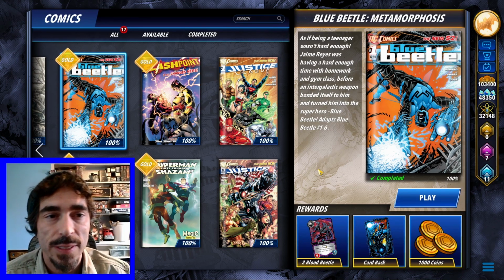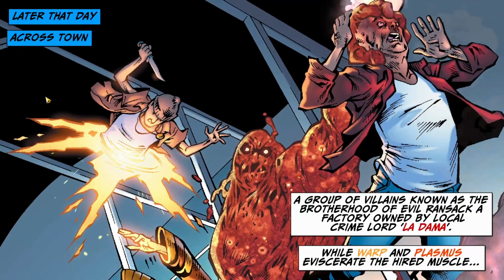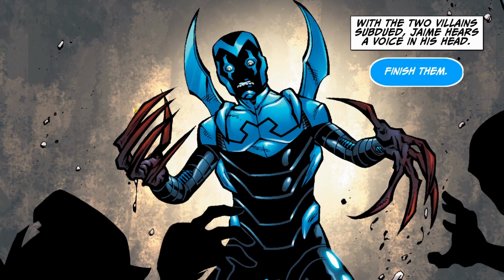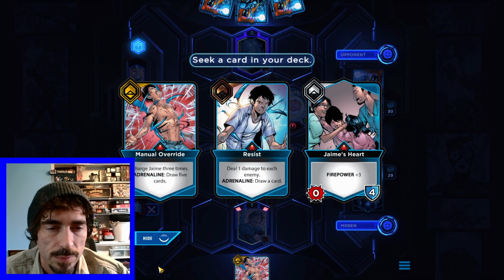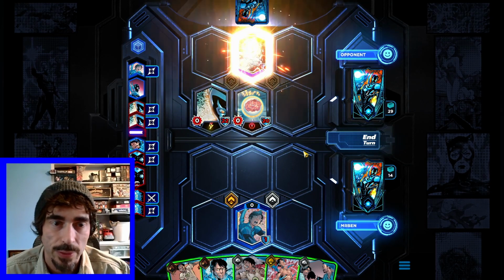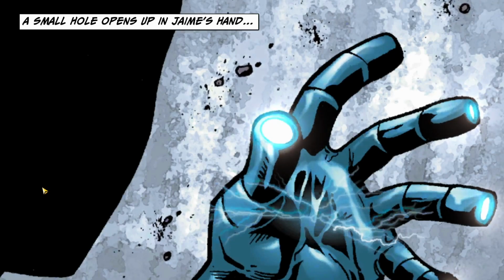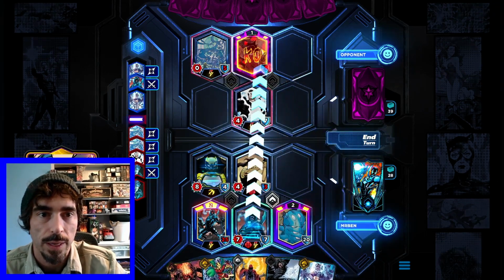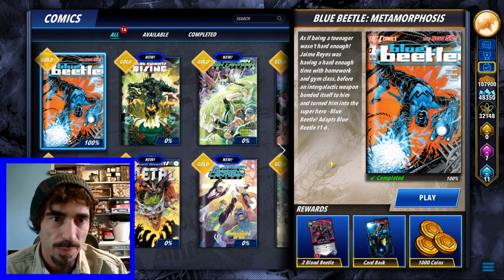DC Dual Force | Blue Beetle Metamorphisis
DCDF Blue Beetle Metamorphisis comic book mission